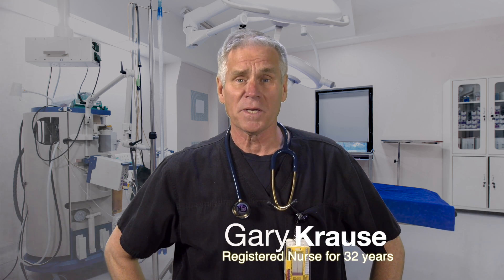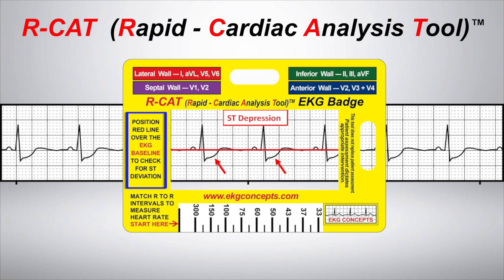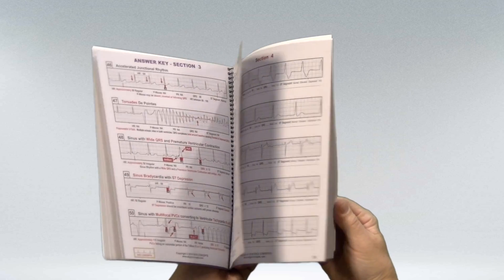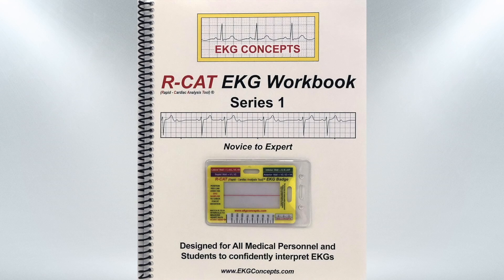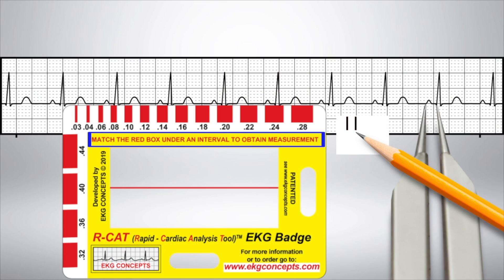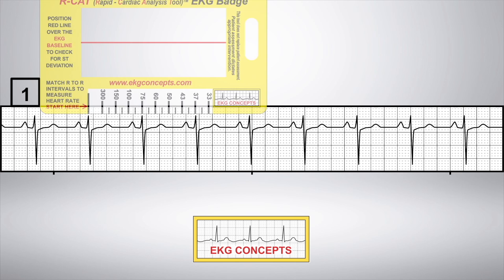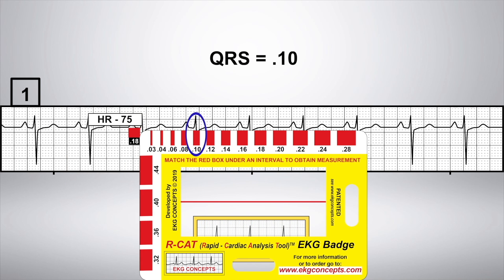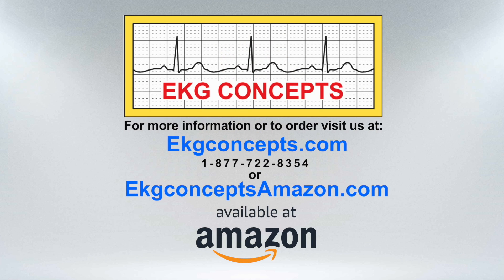A Short Introduction to the R-CAT EKG Workbook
A Quick look at the new R-CAT EKG Workbook - Series 1